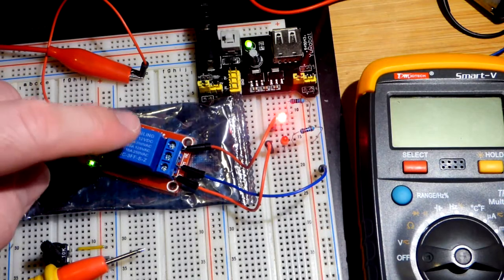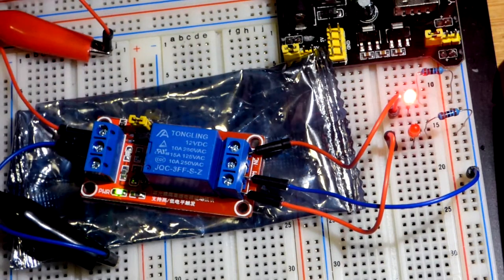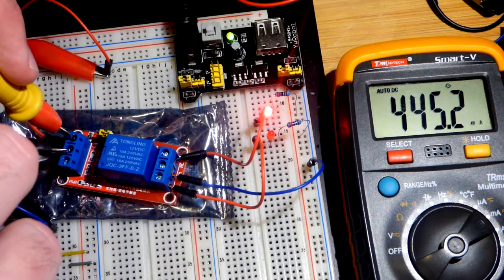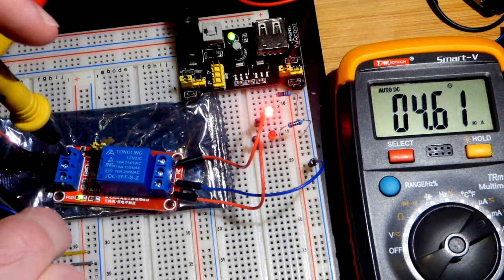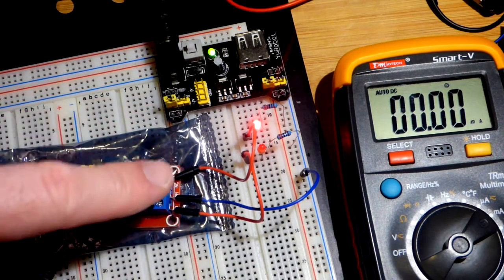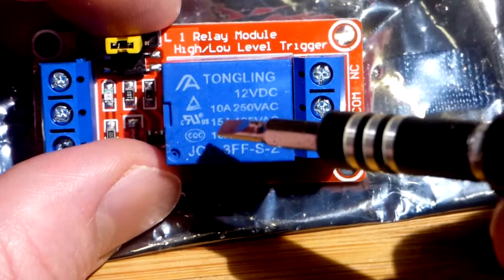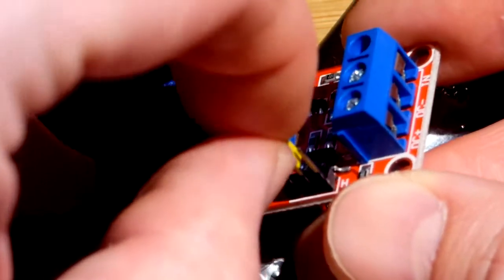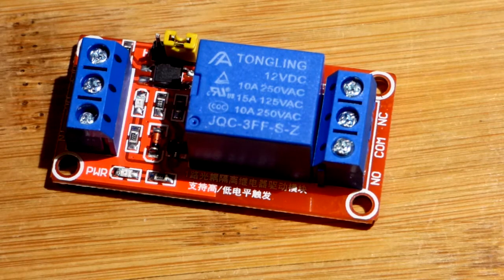Electronics 12V relay with dual NC NO switches module with high or low trigger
R REIFENG 6pcs/lot 1 Channel 12V Relay Module Board Shield with Optocoupler Isolation Support High/Low Level Trigger for Arduino